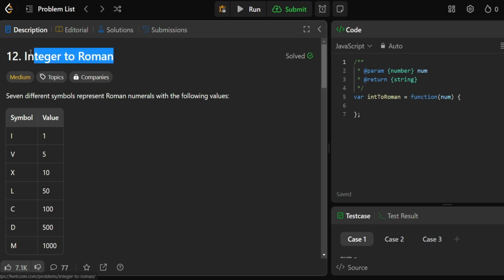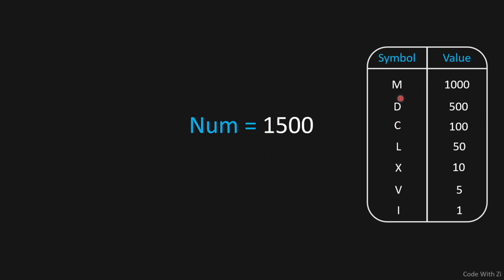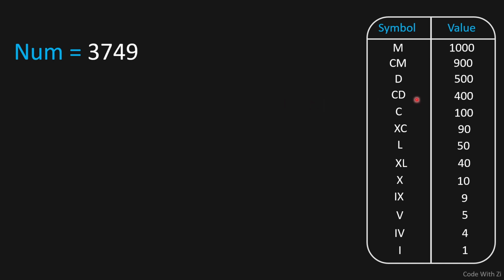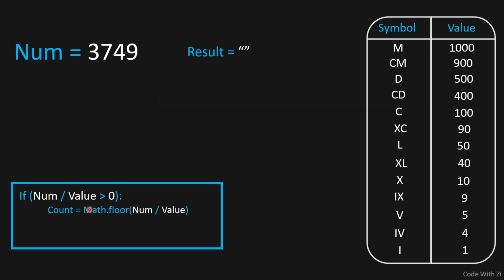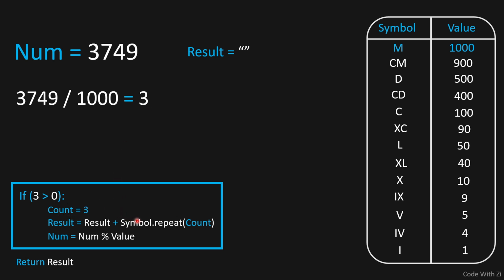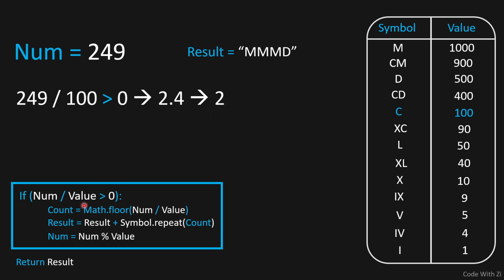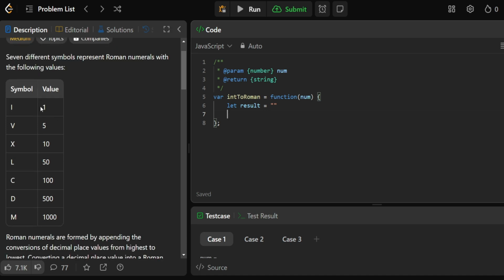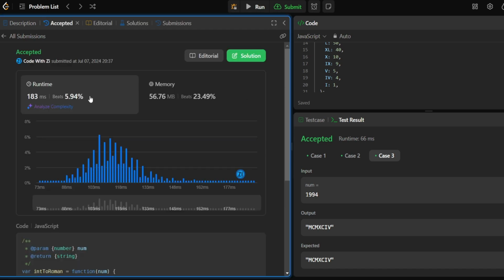LeetCode: 12. Integer to Roman (Visualized)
In this video I explain and show you how to code the solution for the 12. Integer to Roman LeetCode problem in Javascript in the easiest way possible and while getting an optimal time complexity , I fully explain each step and each part of the code, trace and visualize the algorithm to make sure you fully understand how to solve this leetcode problem.